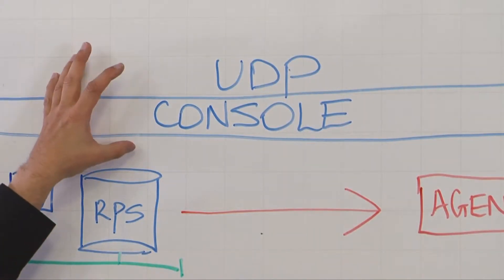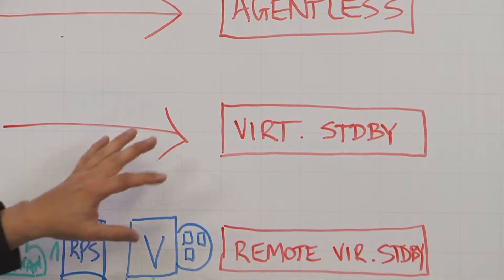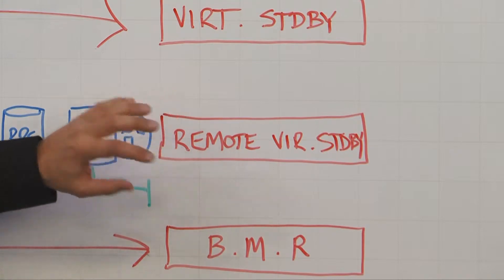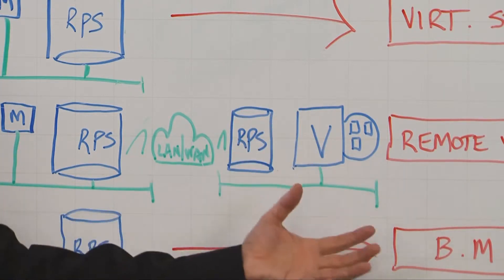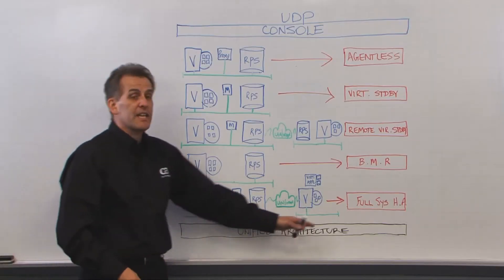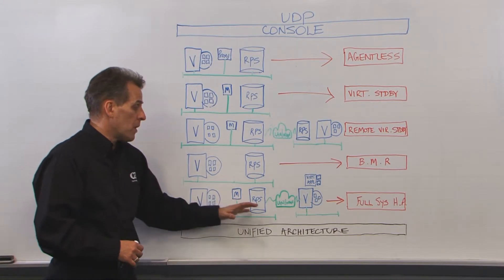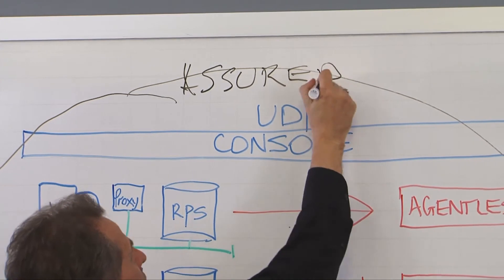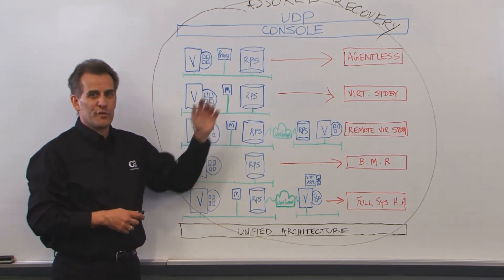Arcserve UDP and Virtualization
Data protection in virtual environments just got a lot easier with UDP. Find out why by seeing how we perform a single pass backup and setup standby of a virtual server and guest.